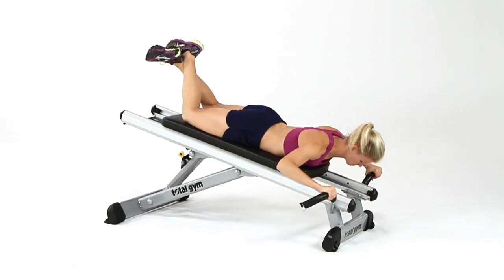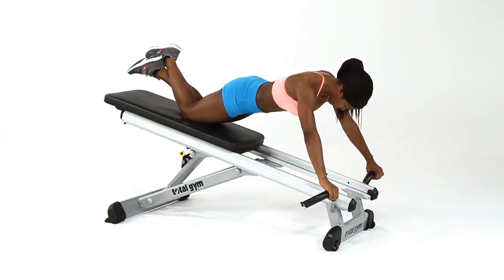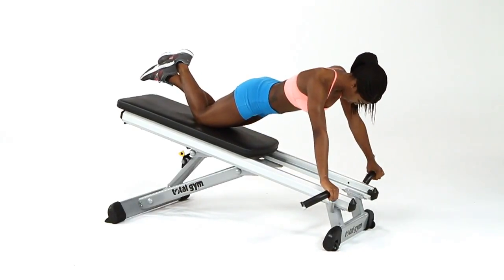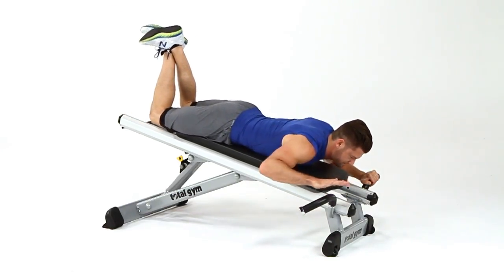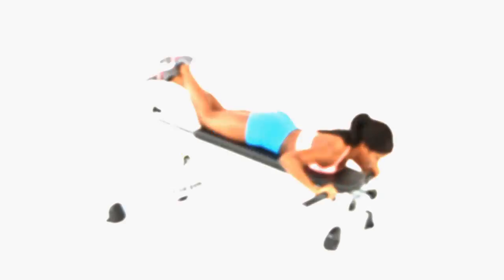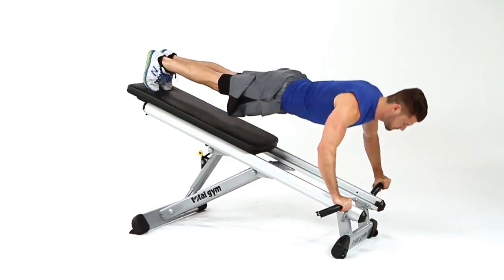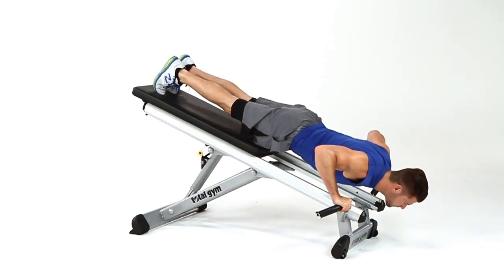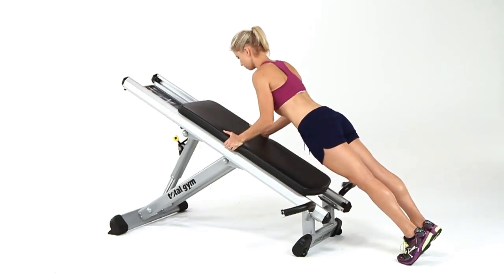TotalGym - Press Trainer (Overview)